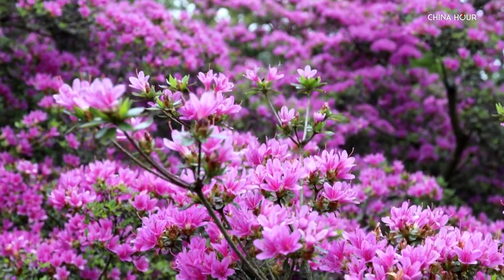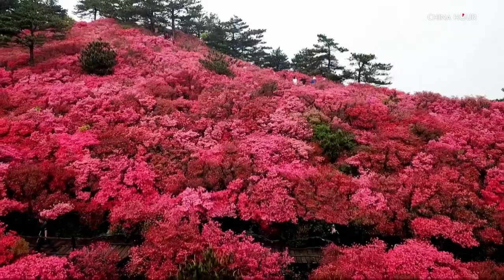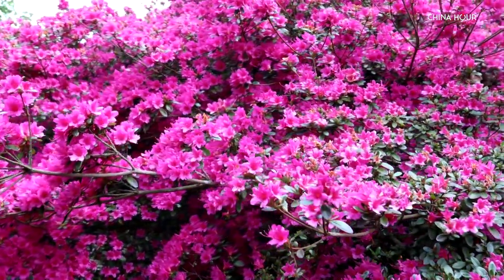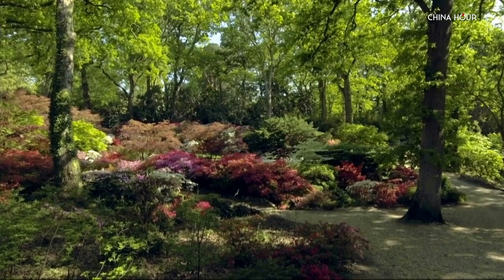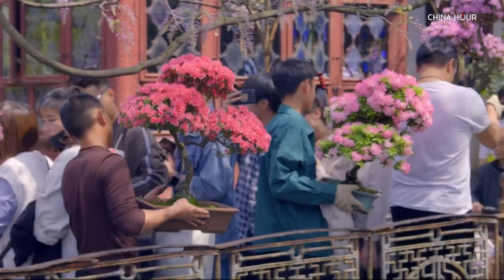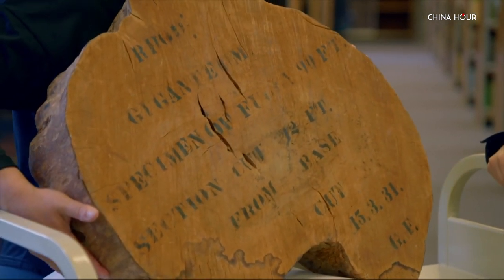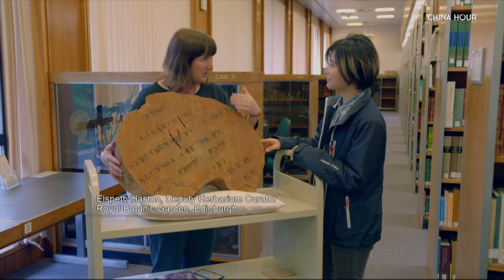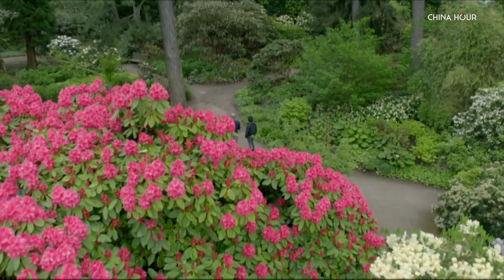Signature Flowers of China | Ep2 Rhododendron | Part1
Find out the story of how the Chinese rhododendron took root in British soil with Manoj Malde and Lucia Guo.